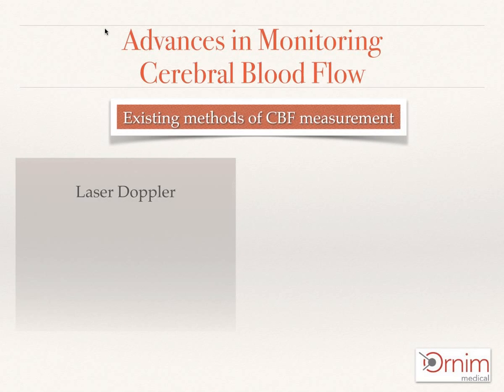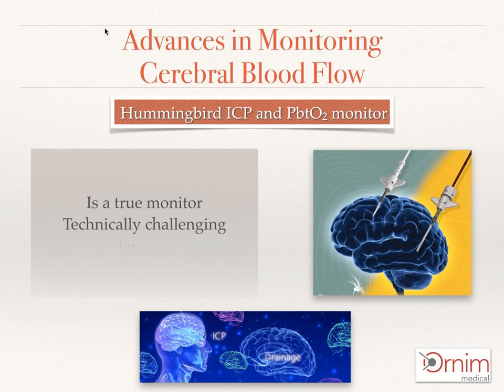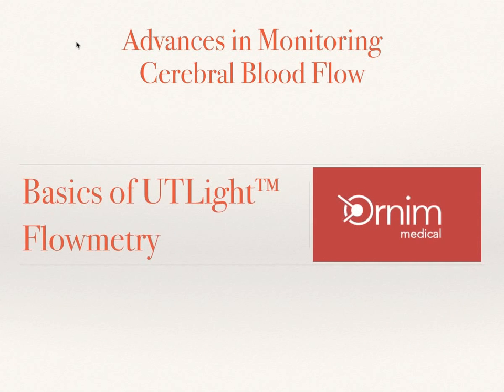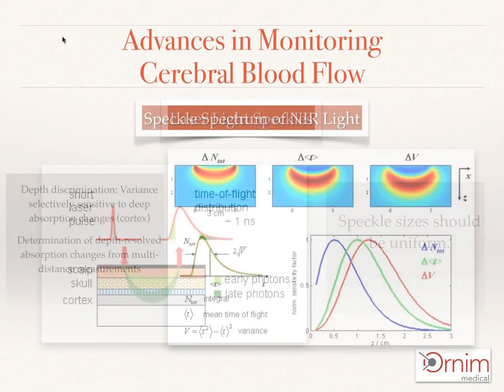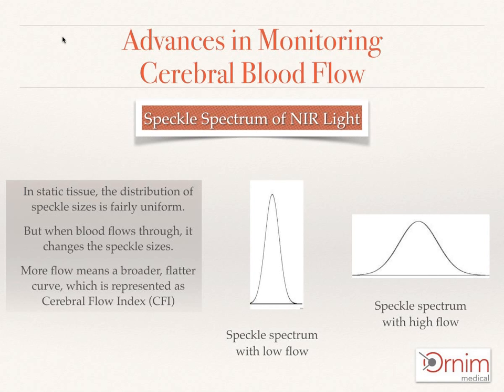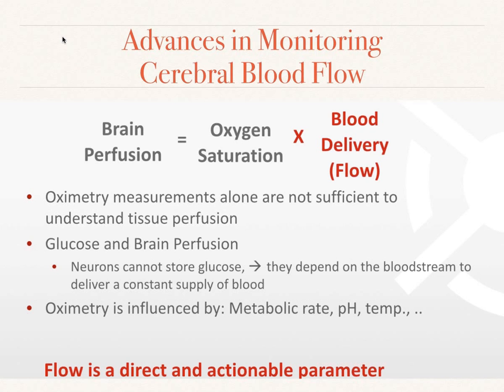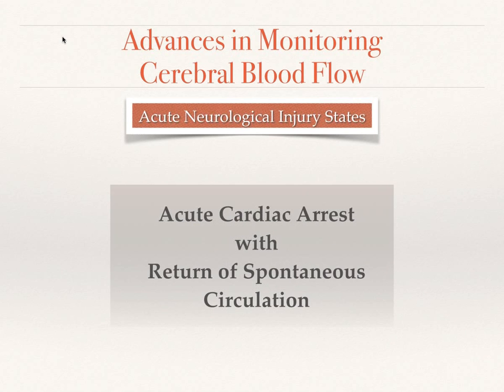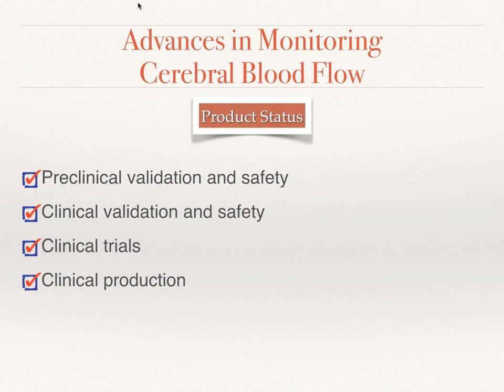Advances in Monitoring Brain Blood Flow (English)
Visit us at Ornim.com

This is the first of the series, "Modern Cerebral Blood Flow Monitoring." Dr. Sean Orr will:

- Review current landscape of brain blood flow measurement
- Describe new technology: UTLight™ Flowmetry
- Differentiate Brain Blood Flow from Oxygenation
- Learn how UTLight™ is poised to alter patterns of patient care
- Gain insights into the clinical management of your patients